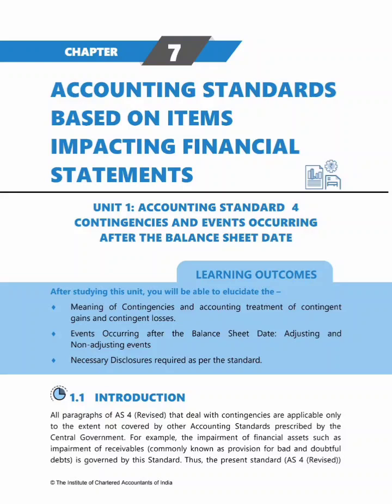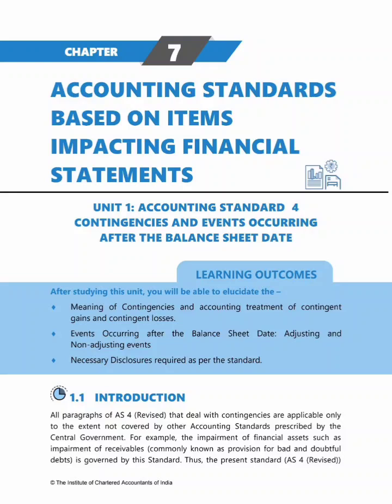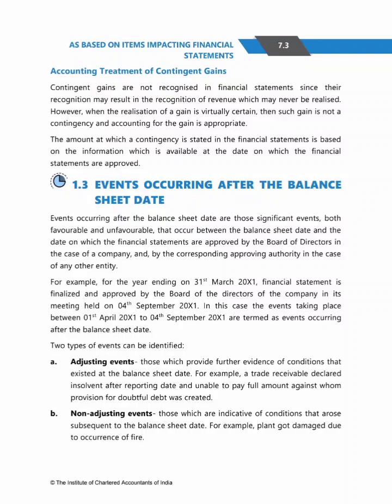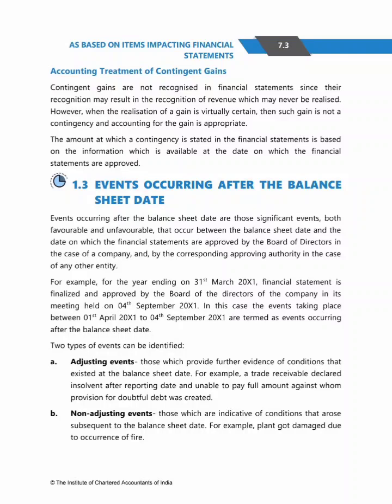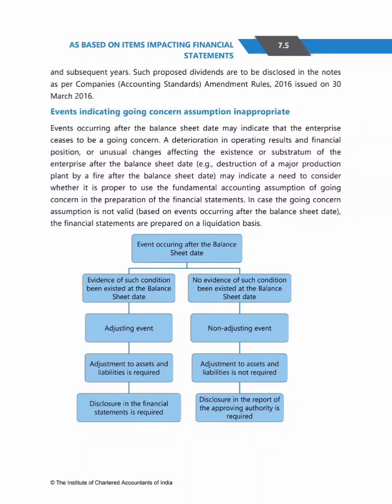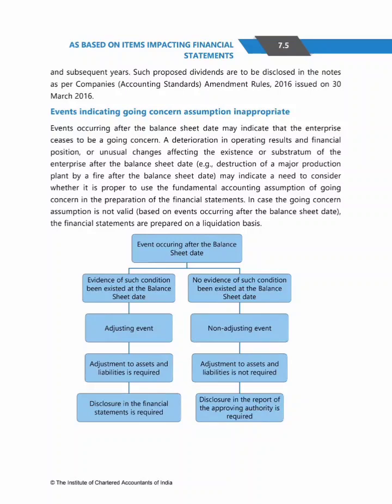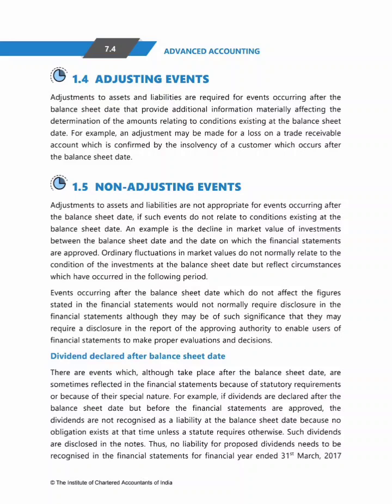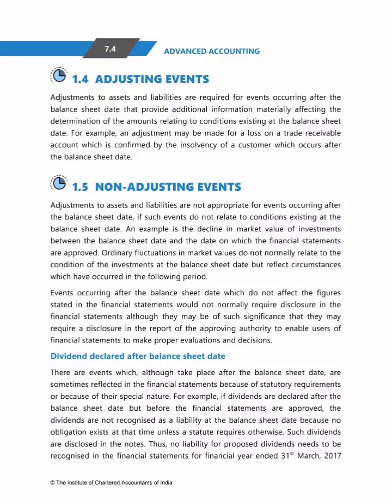AS 4 in English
Watch this Vidio of motivation for all CA warriors out there💥

📅 Attempt: CA Final [September, 2025]
📚 Subjects: FR, Audit, DT, IDT, Law, etc.
🎓 Powered by dedication, discipline & dreams!

👉 For more study tips, motivation & CA content.